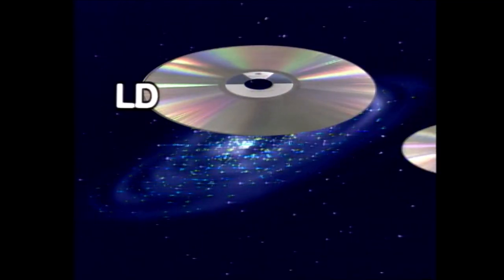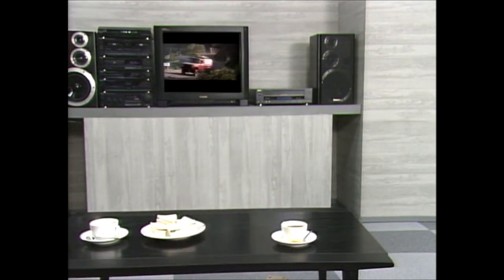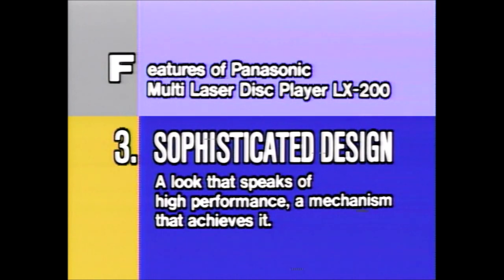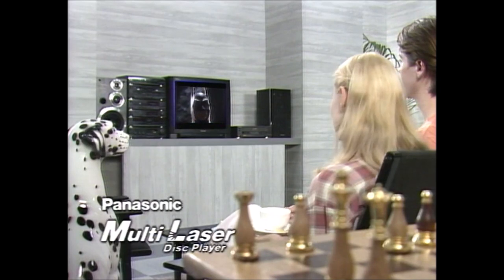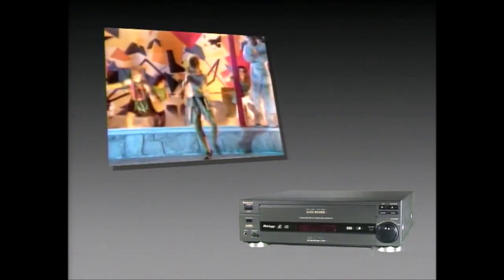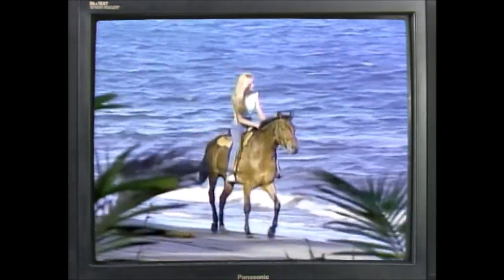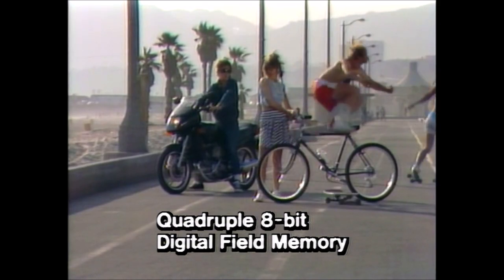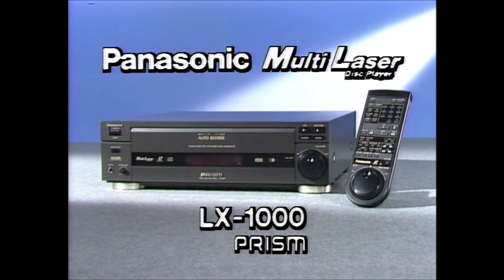1990 Panasonic MultiLaser Laserdisc Demo in STEREO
My son has recently gotten into laserdiscs and found this little gem.  The majority of the disc is boring, so I edited it out.  What you see here is the last segment of the one sided disc.  I love technology and laserdisc will always be a favorite.